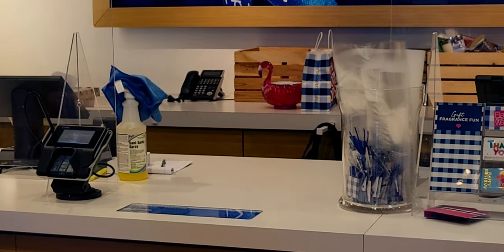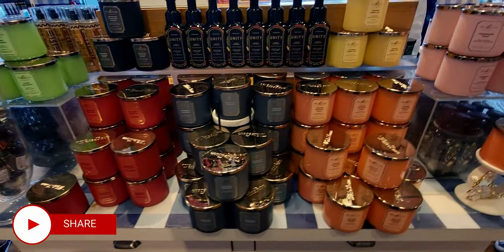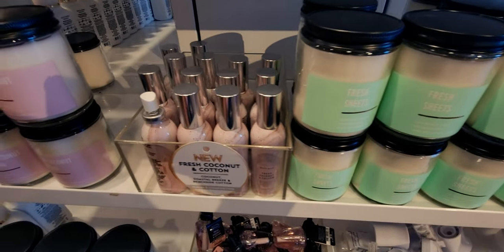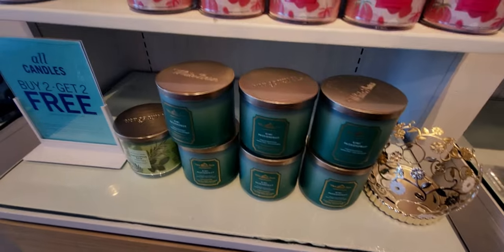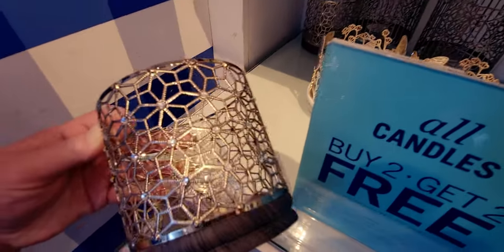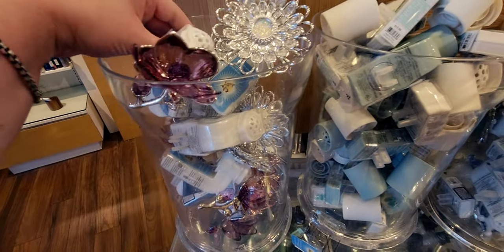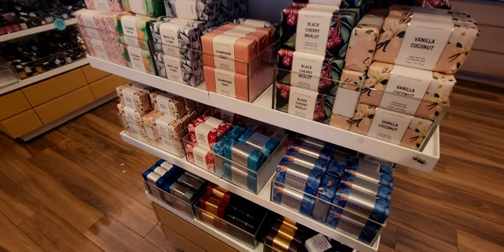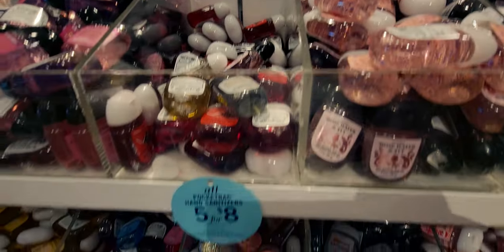BATH & BODYWORKS NEW PINK FLAMINGO 3 WICK CANDLE HOLDER & RABBIT WALLFLOWER PLUGIN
Hi friends, thank you so much for being here!  I hope you enjoy this video! 🦩🦩🦩🦩🦩🦩🦩💙Hugs, Sara

Friend Mail:
MESARASTARR
9105 Bruceville Rd. 1A